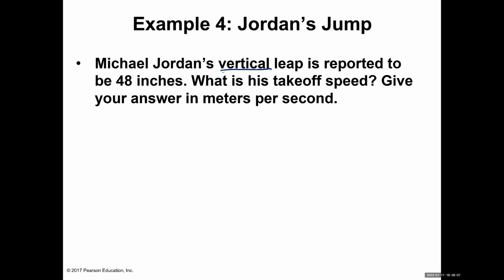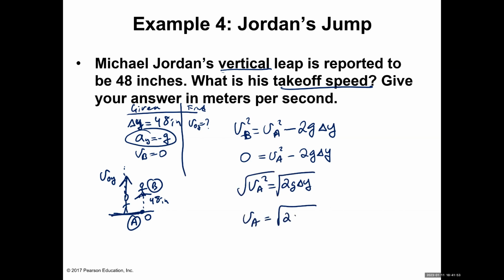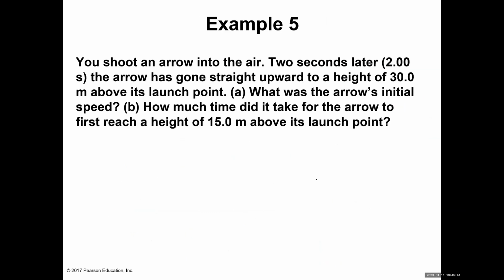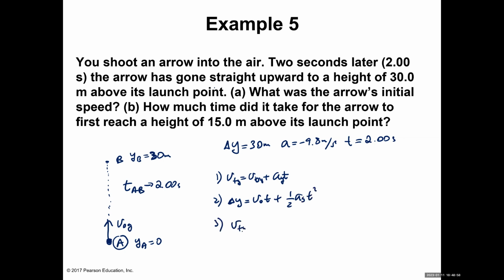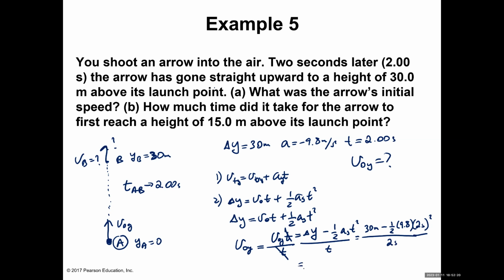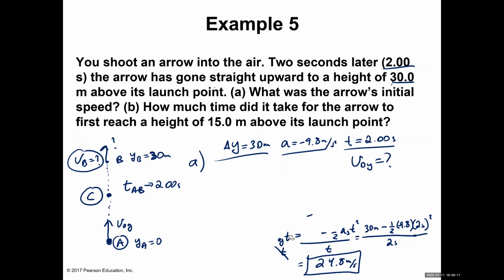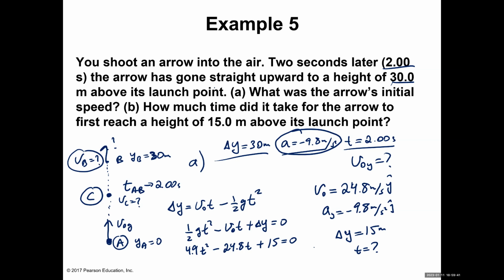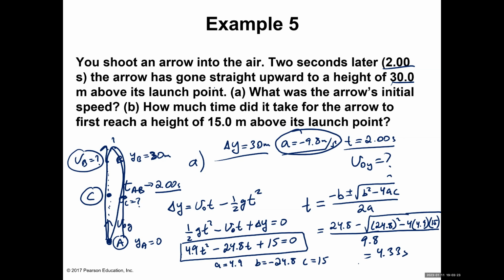Exam 1 Preparation Problem Solving Session Part 2 - General Physics I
A problem solving session for Exam 1 that covers kinematics and dynamics for General Physics I students

-Vectors
-Kinematics
-Free Fall
-Projectile